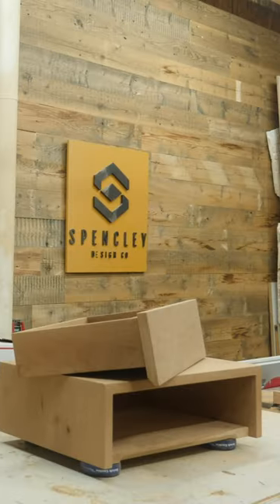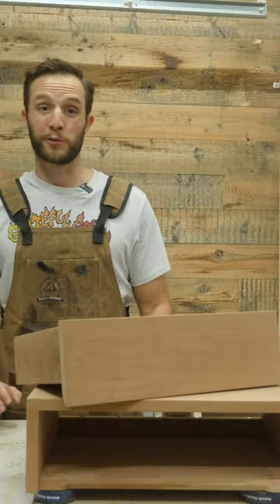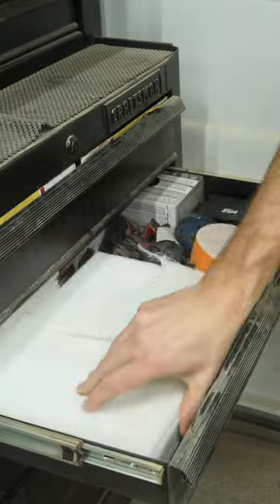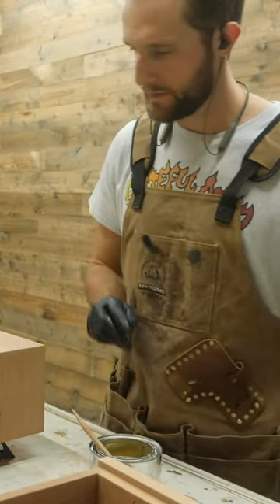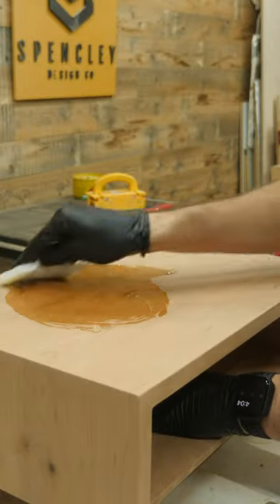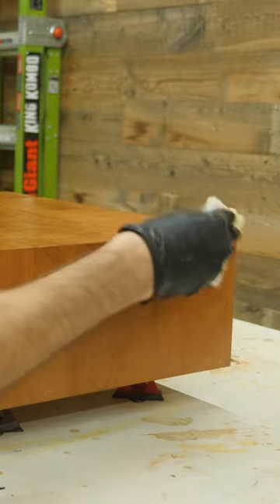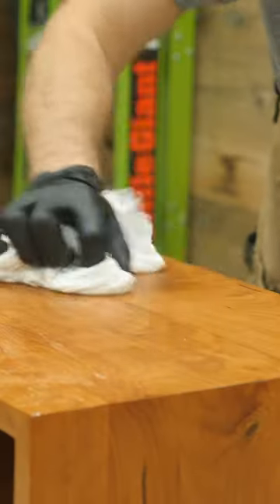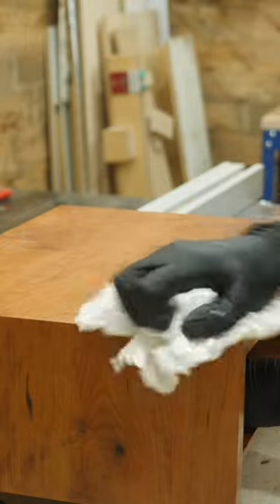STOP USING POLYURETHANE